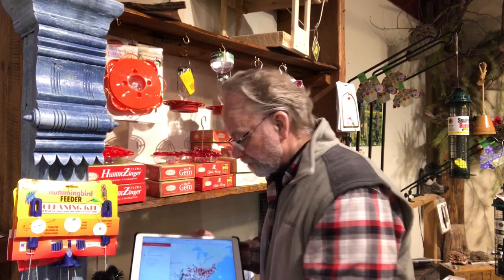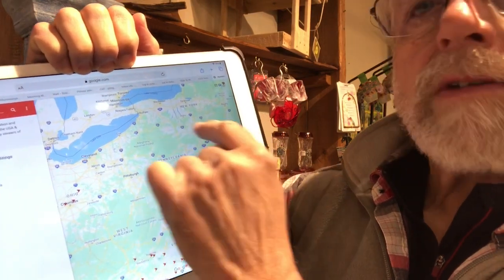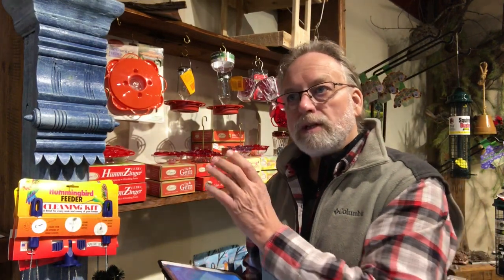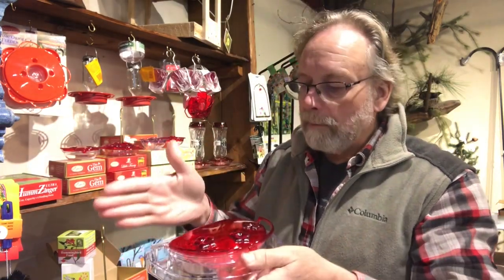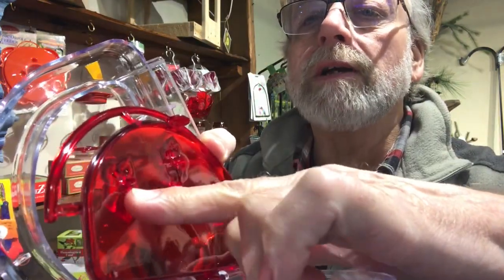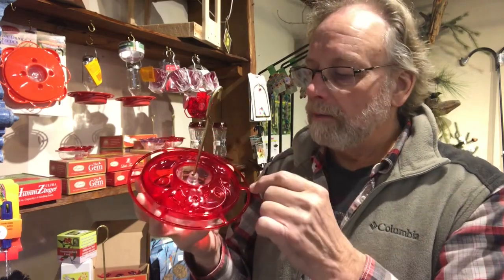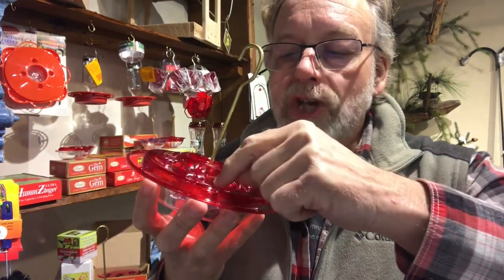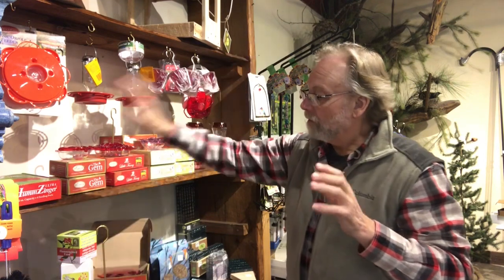Hummingbird Migration and functional Feeders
Spring time, Hummingbirds are on their way, check out this migration map and these high quality feeders and nectar products , higher quality feeders are more successful in keeping hornets  🐝 of your feeder, some with built in ant 🐜 moats , talk soon, Bob 😊👍🇨🇦